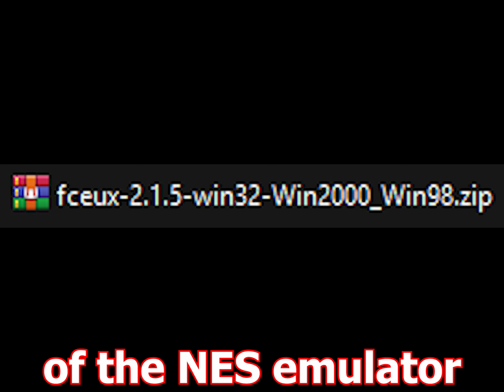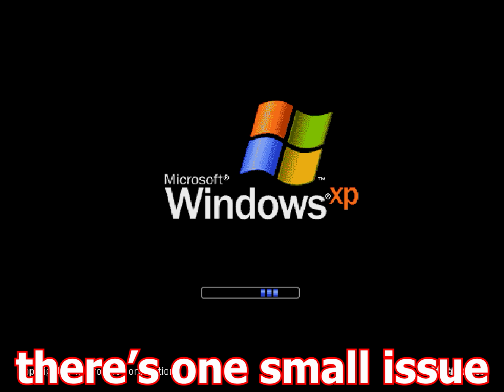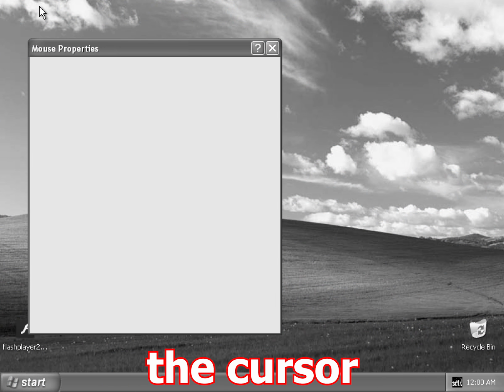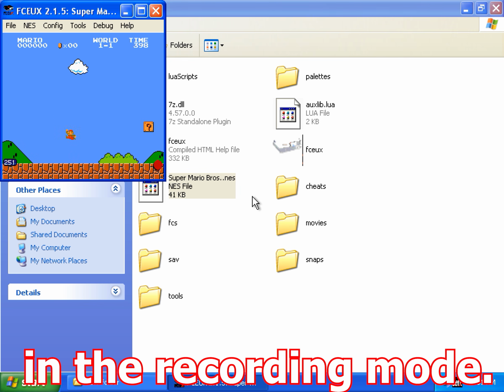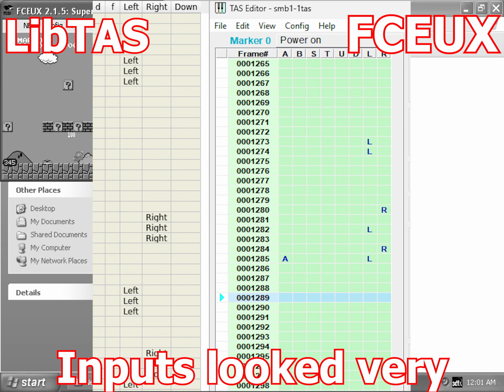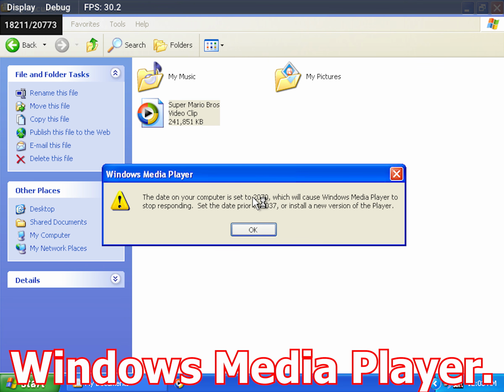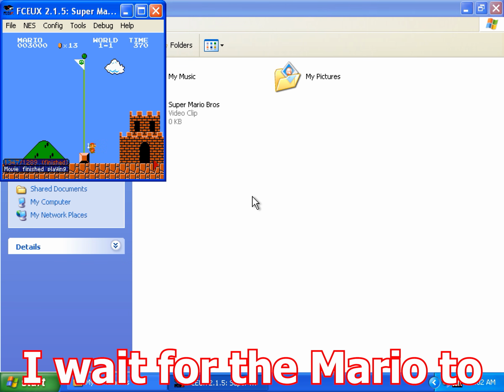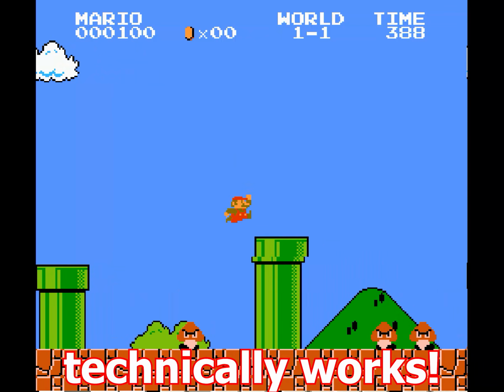Is TAS in TAS possible?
In this video, I discuss about the possibility of using a TAS to make TASes.